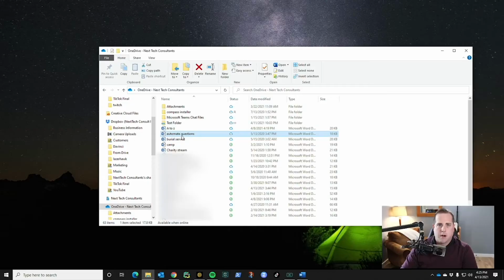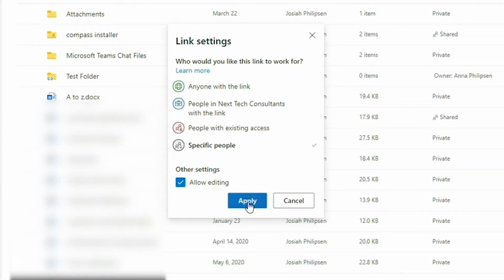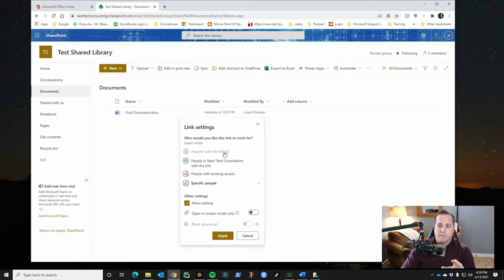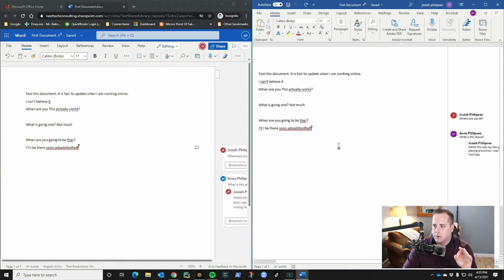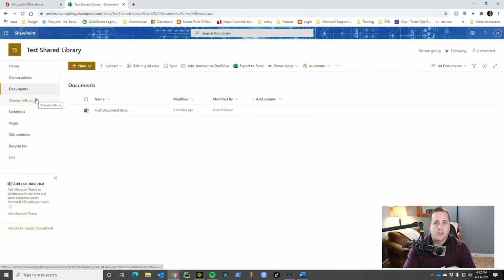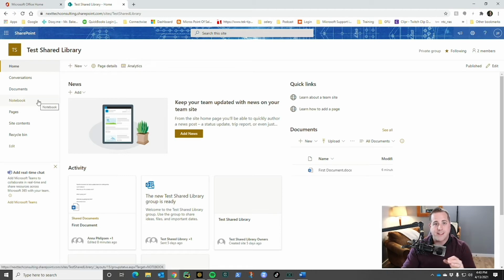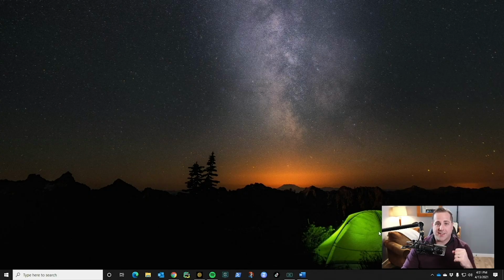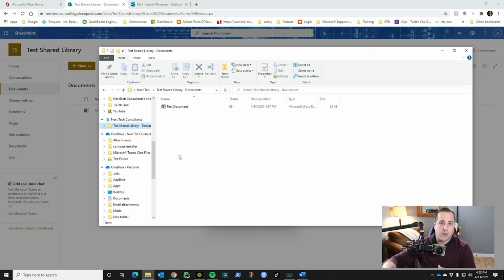Top 5 Tips for OneDrive and SharePoint!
Here are five great tips to get you started on OneDrive and SharePoint! Hope you enjoy the video and if you have any questions don't hesitate to reach out!

Top 5 Things you kneed in SharePoint and OneDrive:
Terminology - 1:31
File Sharing - 2:15
File Collaboration - 5:50
SharePoint - 9:10
OneDrive App - 11:33